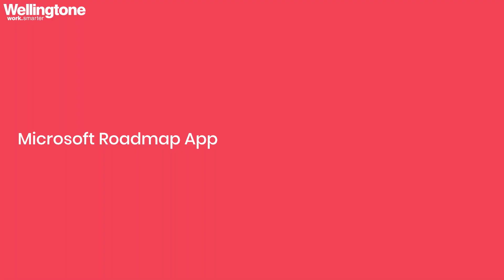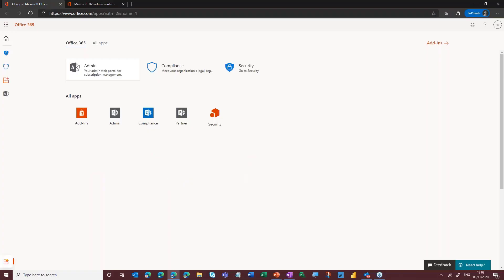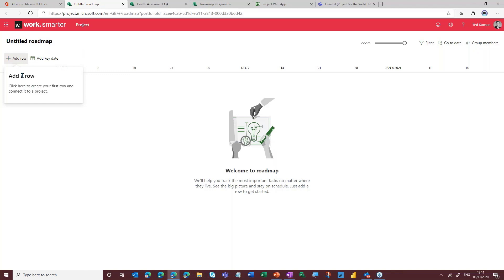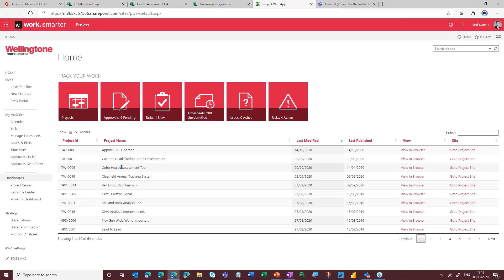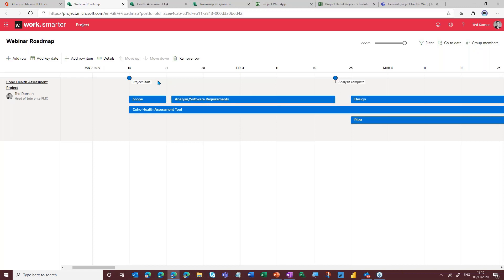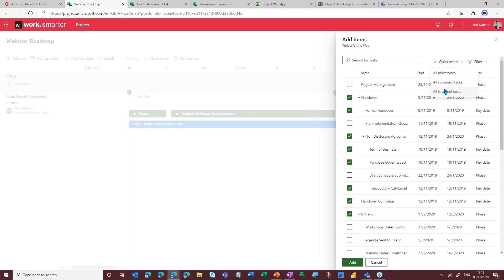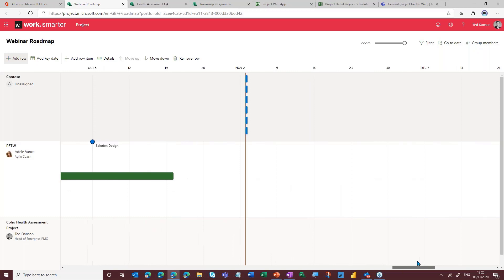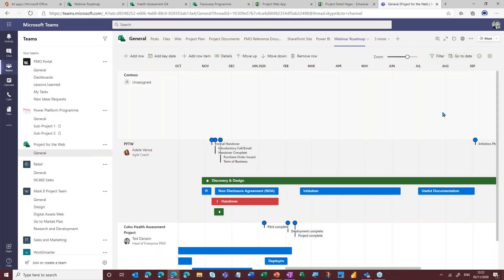Using Microsoft Roadmap to visualise your Projects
Discover how you can visualise your projects and other work initiatives from across Microsoft Project Online, Project for The Web and Azure Boards in just a few clicks in a single view.